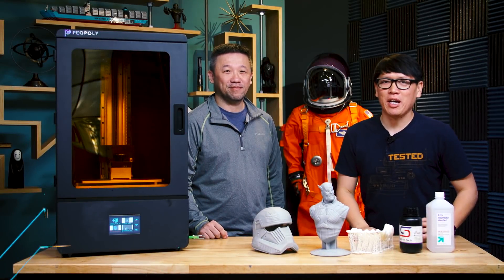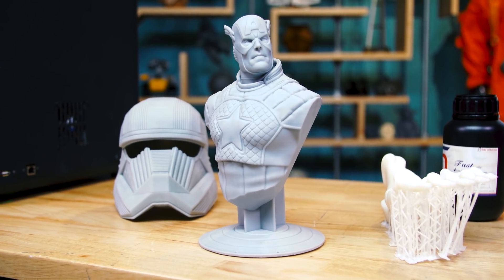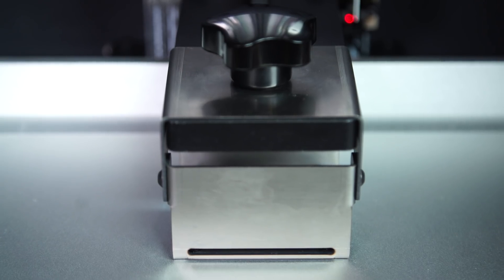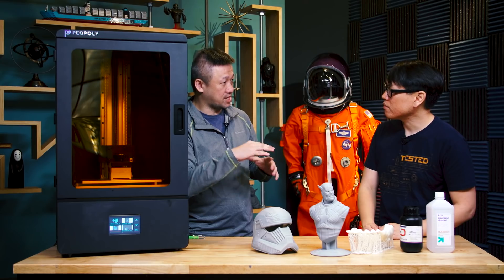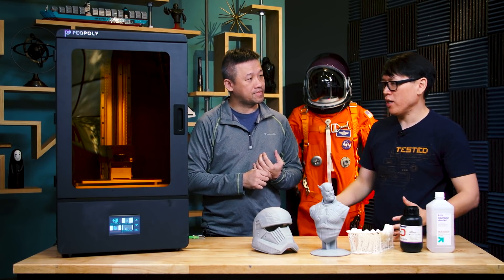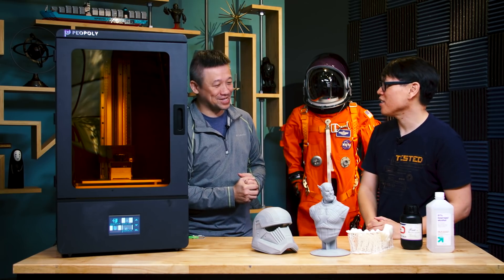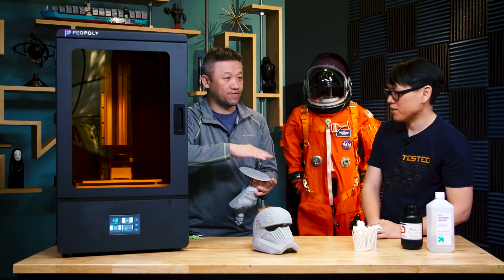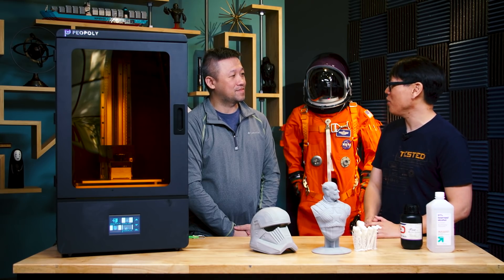First Look: Peopoly's Phenom SLA 3D Printer!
We check out the new resin 3D printer from Peopoly, the makers of the popular Moai laser SLA printer. The $1800 Phenom is an MSLA 3D printer that uses a 4K LCD for curing prints instead of a laser, with a build volume of 10.9"x6.1"x15.7". We chat with Peopoly's co-founder about the challenges of designing this kind of printer, the consumables used, and take a look at some test prints!